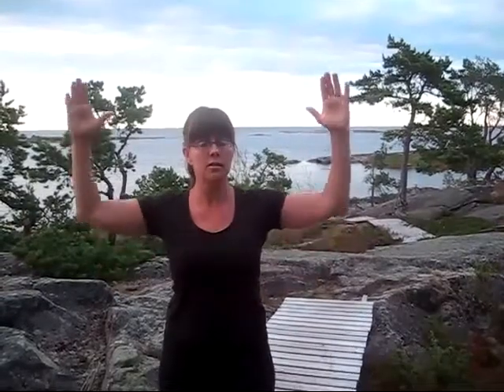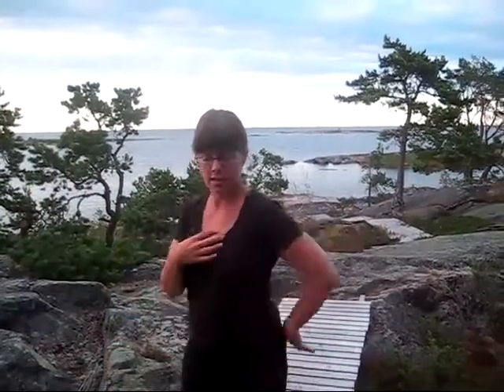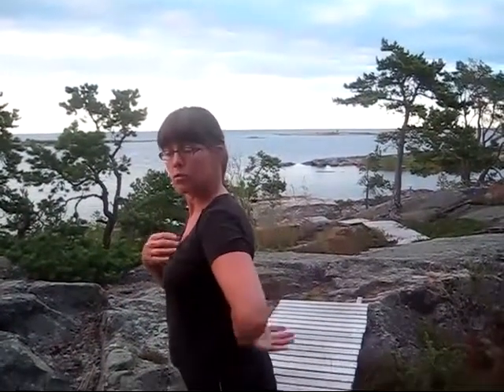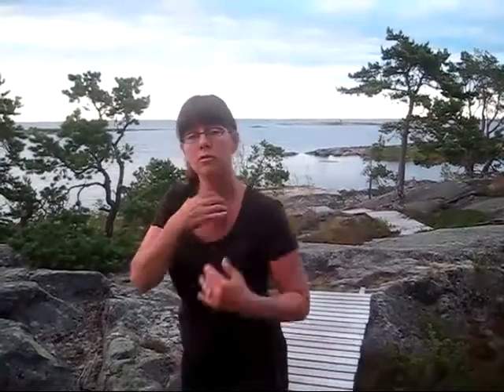Strengthen the upper trunk muscles with gentle exercise - Lucks Yard Clinic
These exercises are known as "Angel Wings" and "Dumb Waiter" and are great at strengthening your upper trunk muscles. Helping maintain a healthy posture allowing unrestricted breathing and easy diaphragm movement.

Lucks Yard Clinic Godalming, nr Guildford Surrey, we provide chiropractic services for upper trunk and whole body pain relief.

Back pain
Neck ache
Whiplash
Restricted Neck Movement
Restricted movement
Breathing problems
Chest tightness

We cover the whole Surrey area from our Chiropractic clinic in Milford, nr. Godalming, Guildford, Surrey. If you require a Chiropractic Guildford, Surrey we are here to provide a full range of Chiropractic services for your chest, breathing and back issues:
Neck and back massage
Chiropractic spine treatment
Neck pain relief
Acupuncture

Luck's Yard Clinic
Portsmouth Road,
Milford,
Nr. Godalming,
Guildford,
Surrey
GU8 5HZ